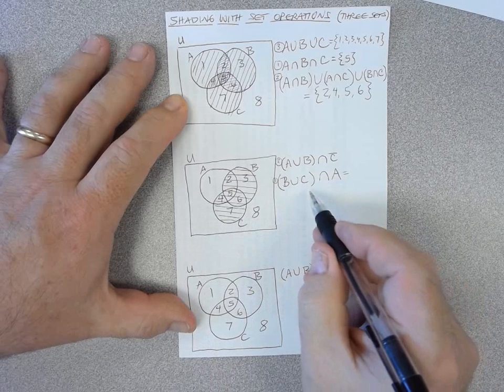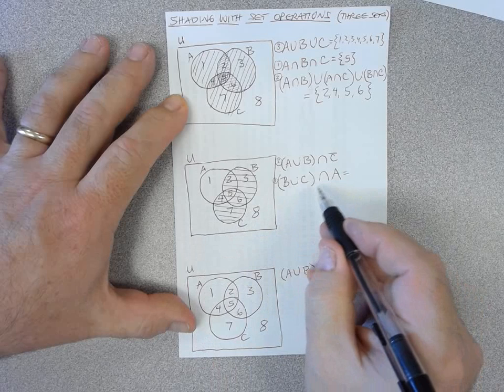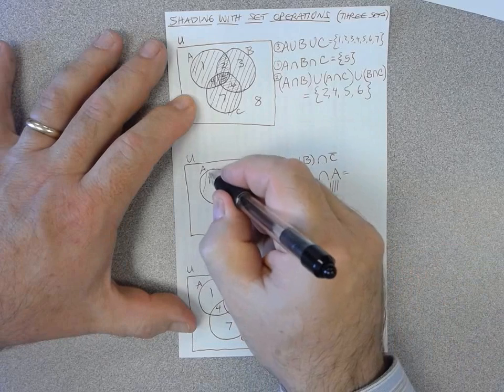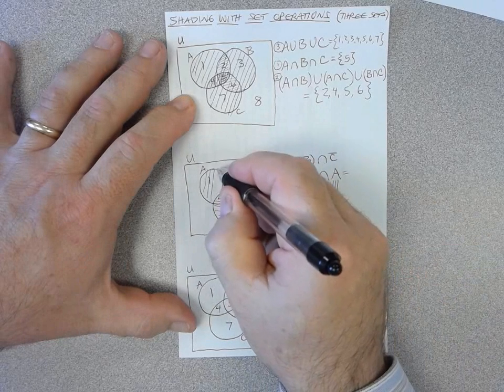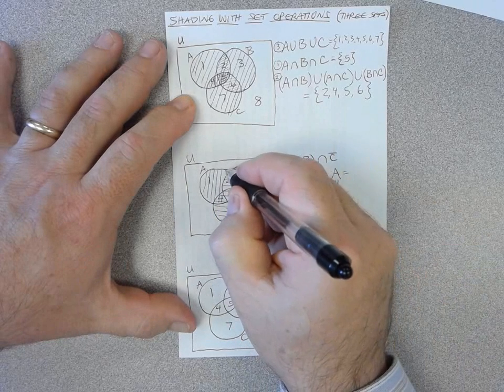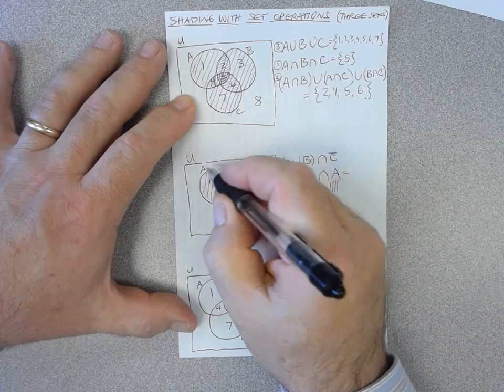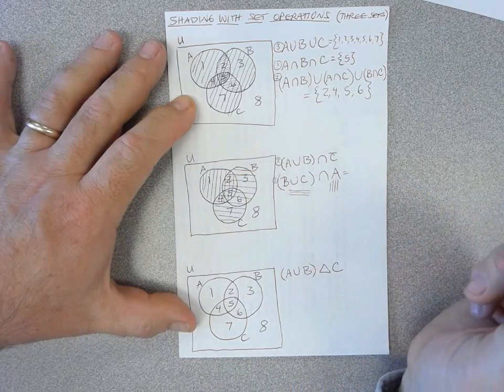Shading with Three Sets